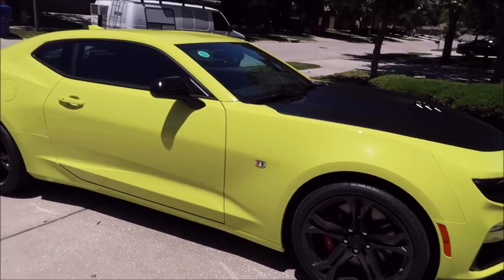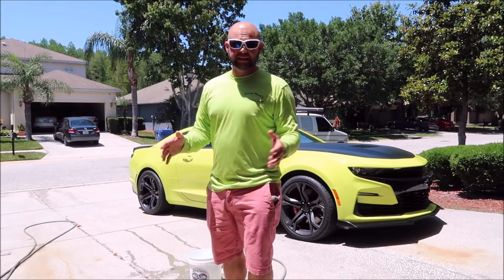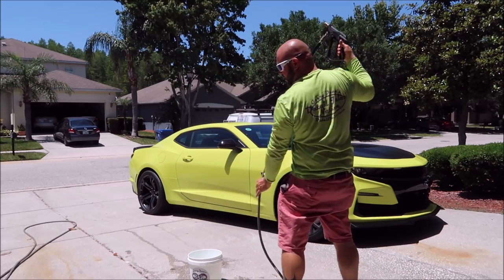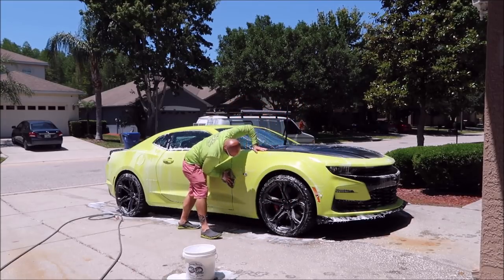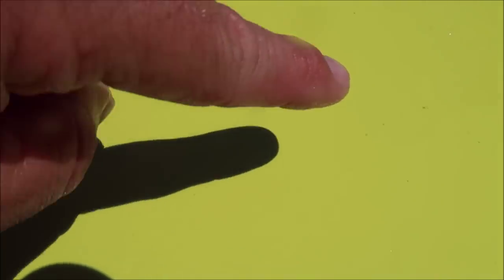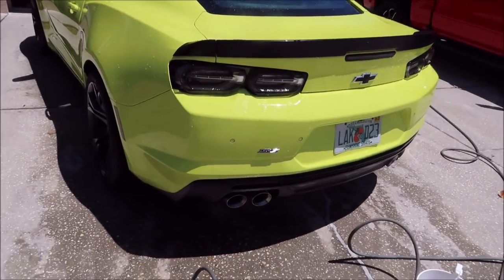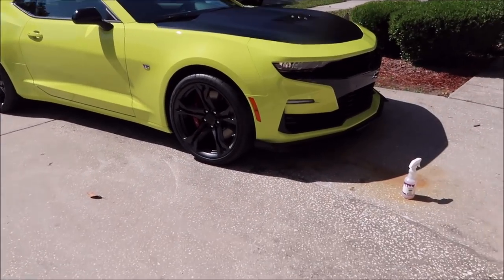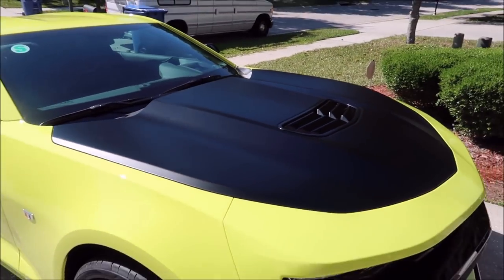2019 CHEVY CAMARO 2SS 1LE - EXTERIOR DETAIL - IRON REMOVAL - UNIVERSAL CLEAN AND PREP - IUDJONE